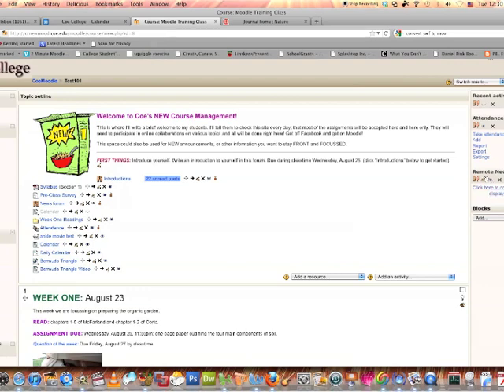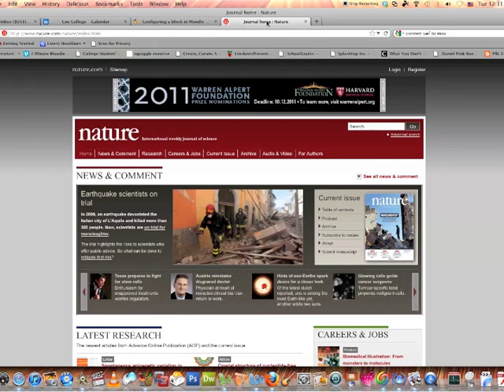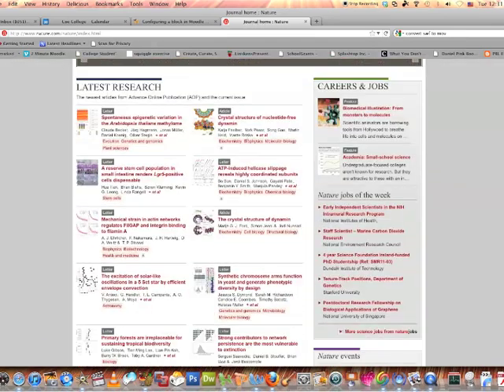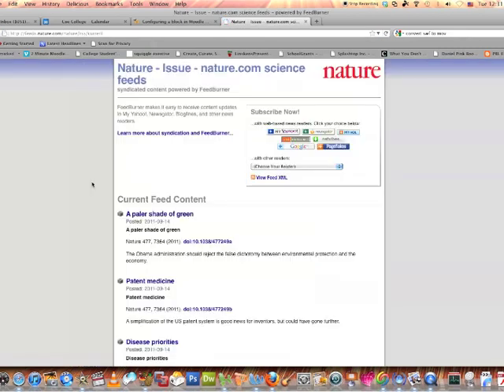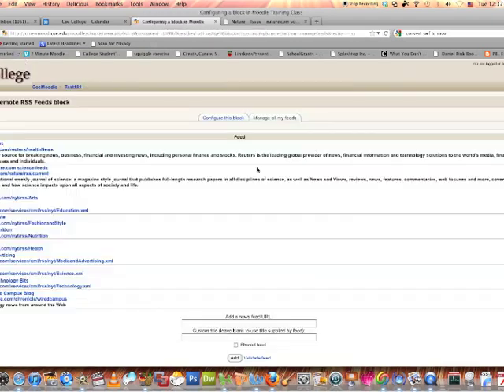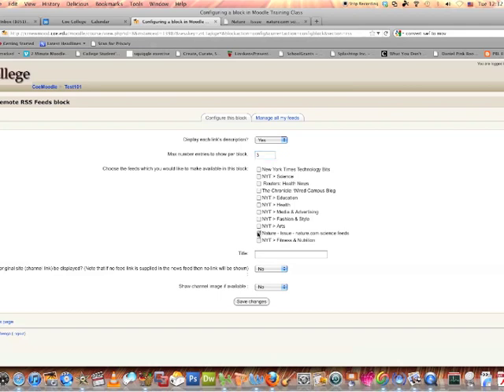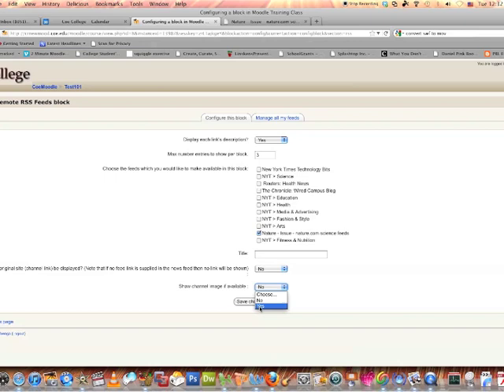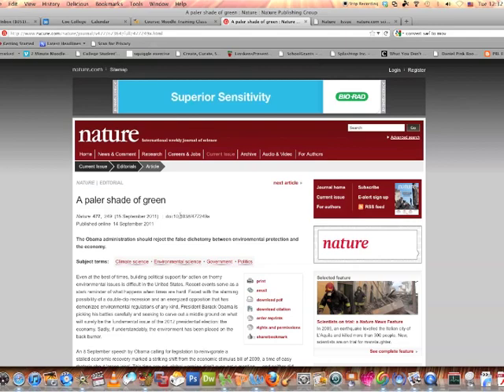Moodle RSS Feeds2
Moodle RSS Feeds